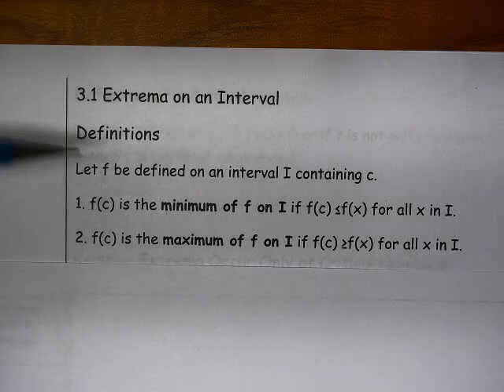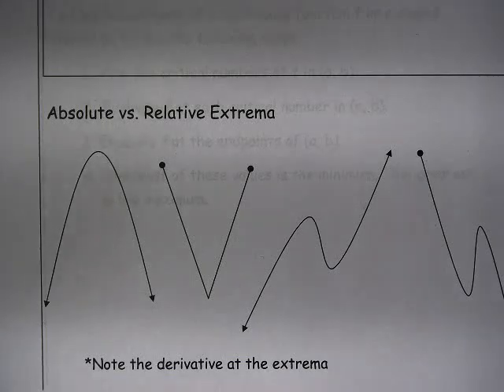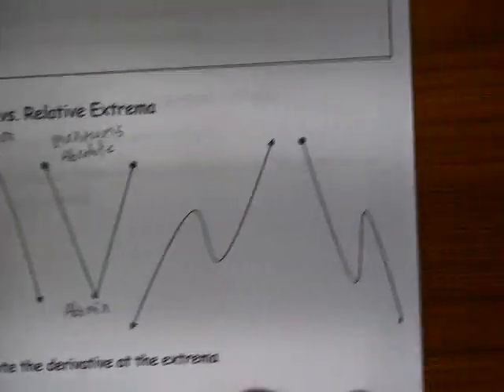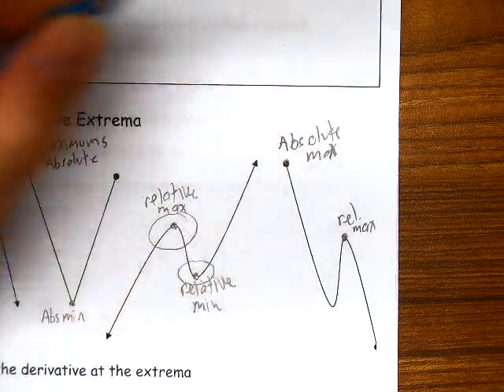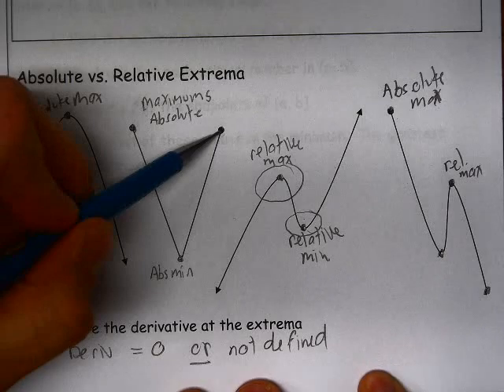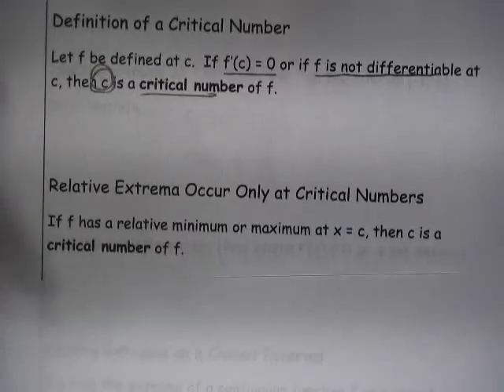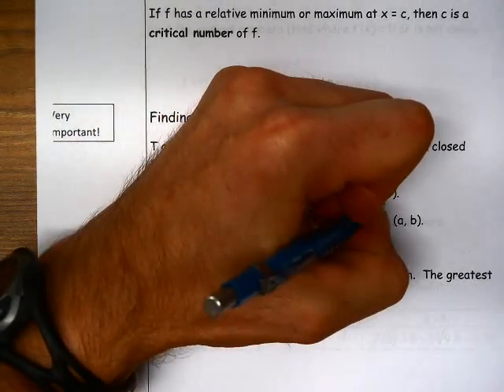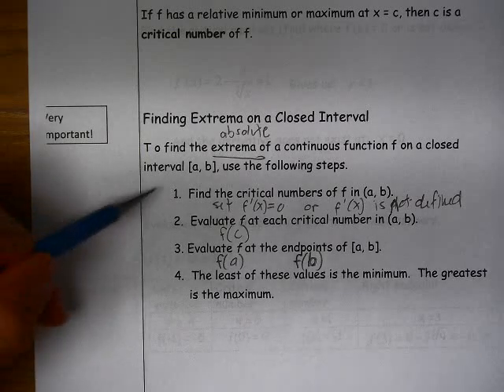Ch 3.1: p1,2